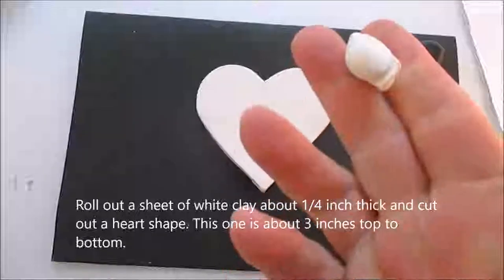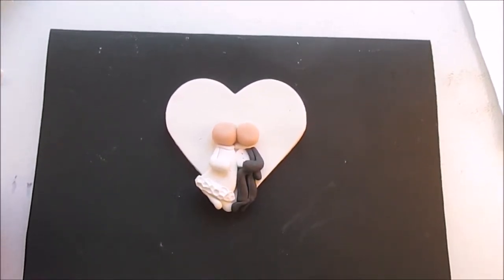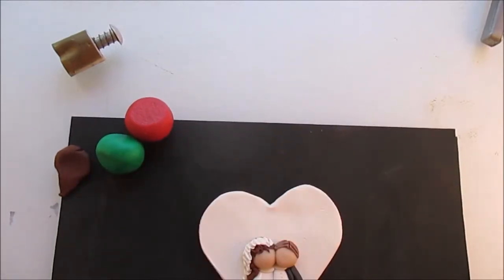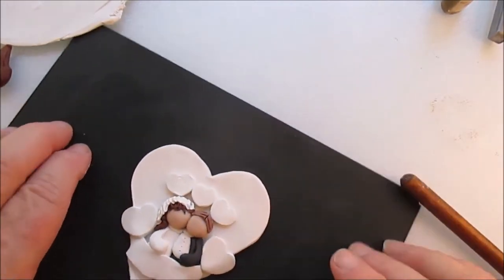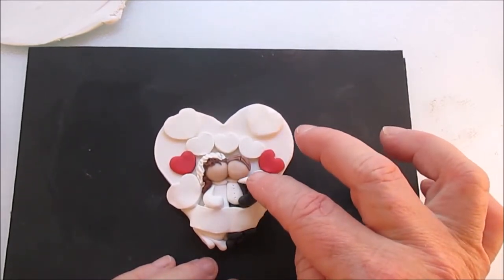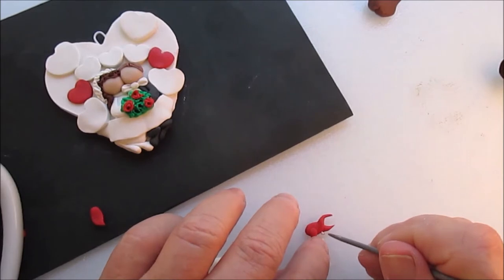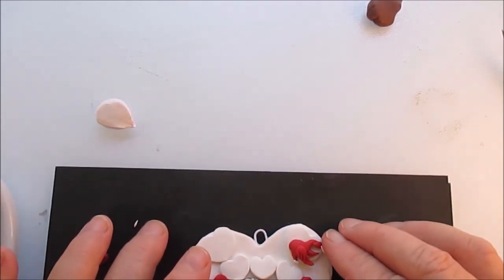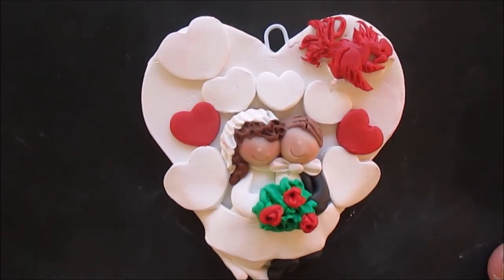Bride and Groom #105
Learn how to make a polymer clay bride and groom ornament. Personalize it and use it as the gift tag for the wedding or shower present. The wedding couple can then use it as a Christmas ornament